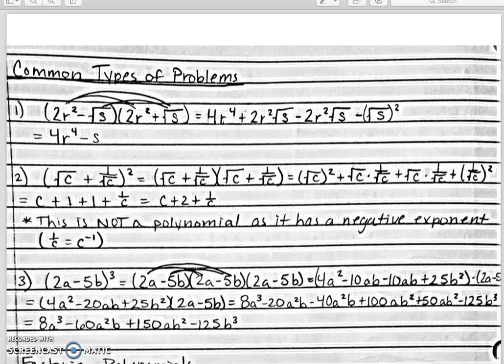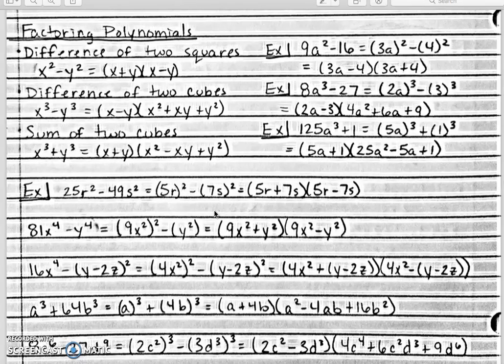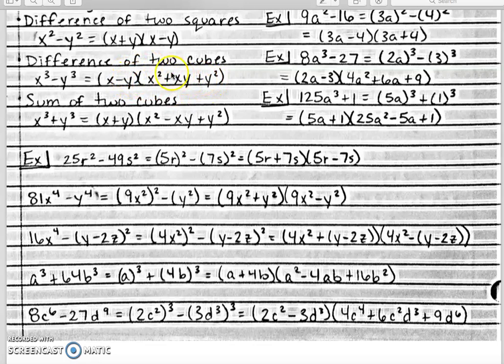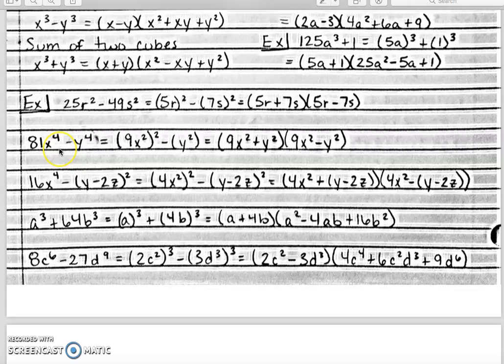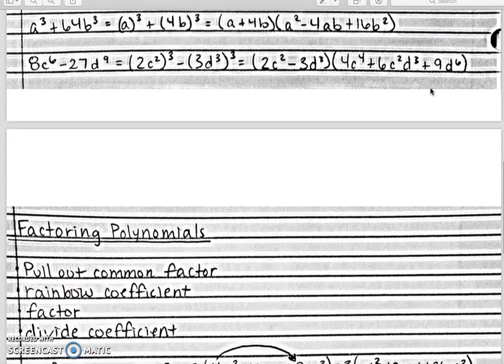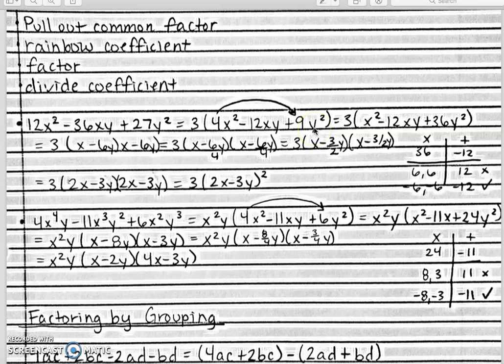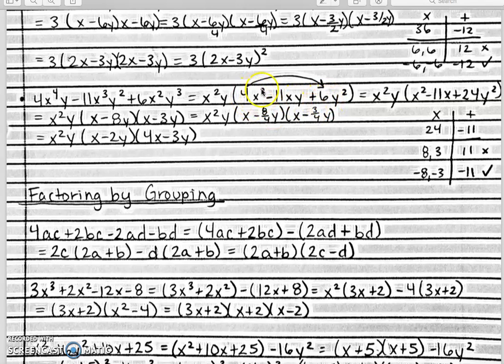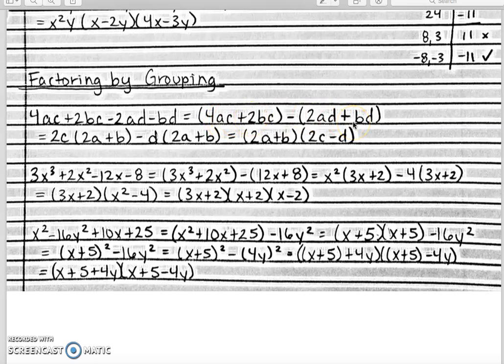Algebraic Expressions Part 2 Video Lesson 1